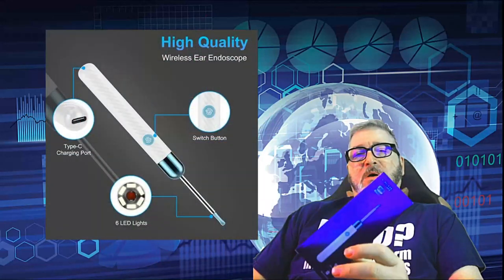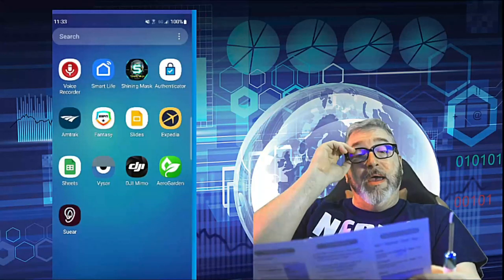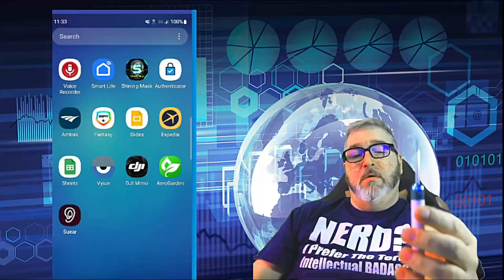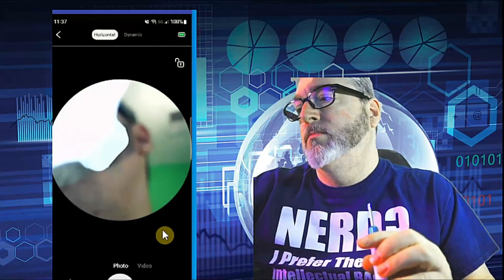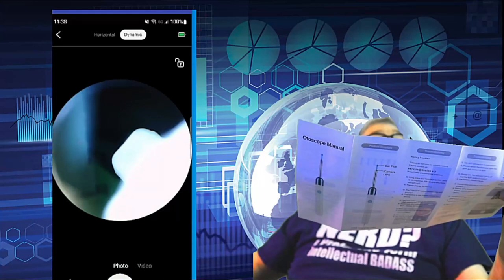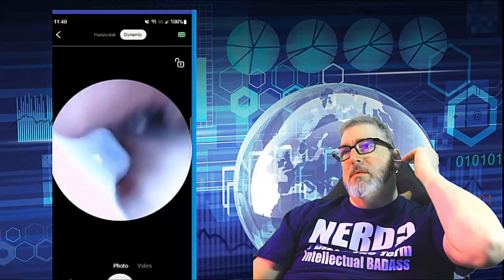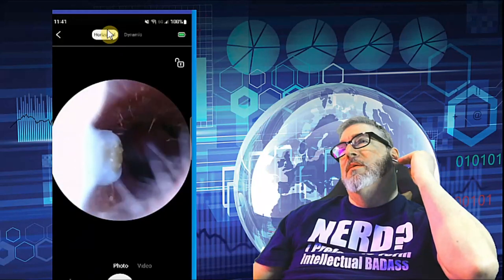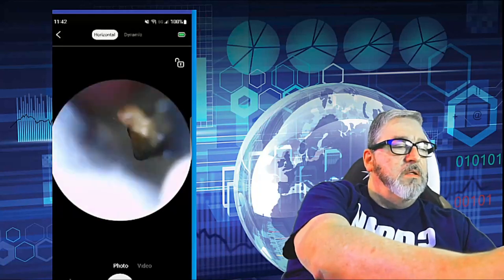Tech Time: First Look at an Ear Wax Removing Endoscope!!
OK, so I have this thing about keeping my ears clean and I ran across this product and realized... I've never seen the inside of my ears - so, of course, I had to try to. Come along as we try an ear wax endoscope for the first time!